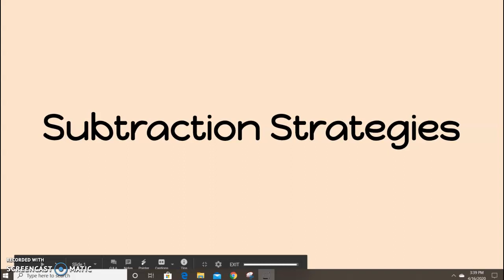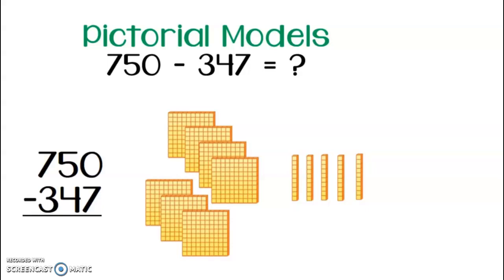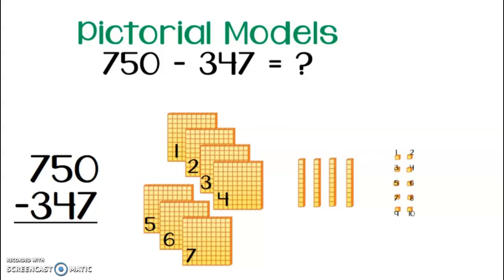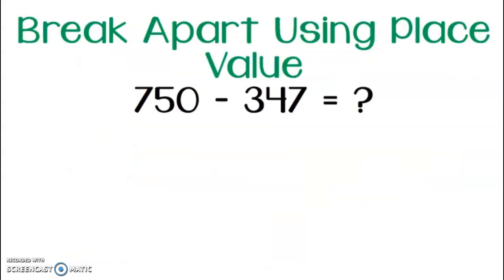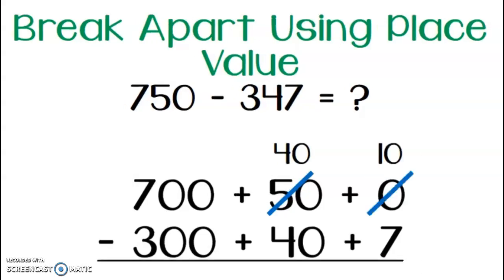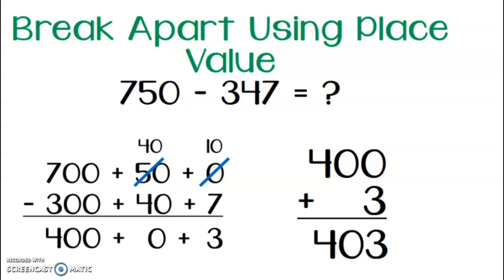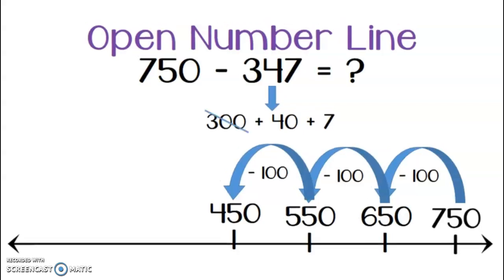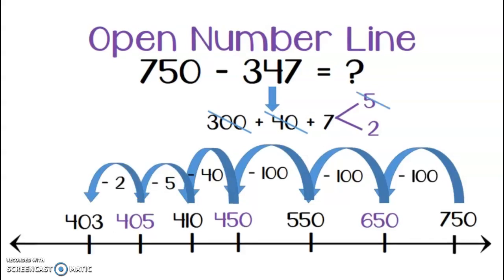Subtraction Strategies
2.4C-Solve one-step and multi-step word problems involving addition and subtraction within 1,000 using a variety of strategies based on place value, including algorithms